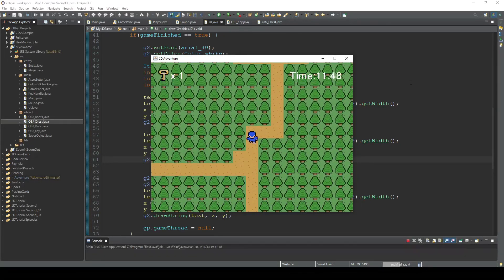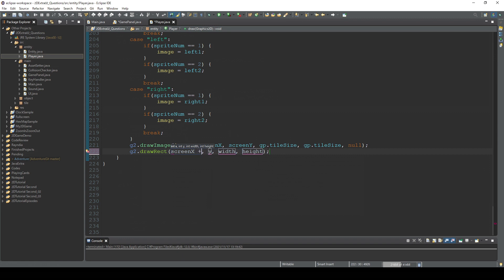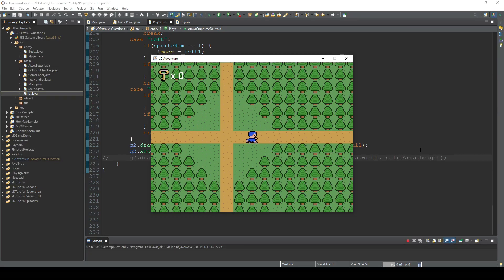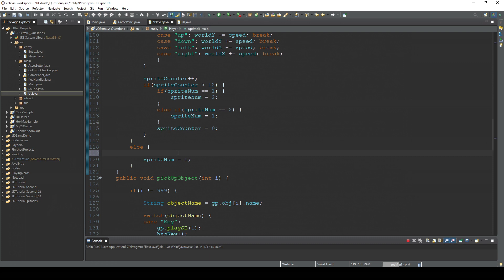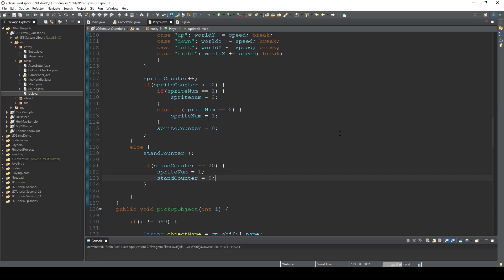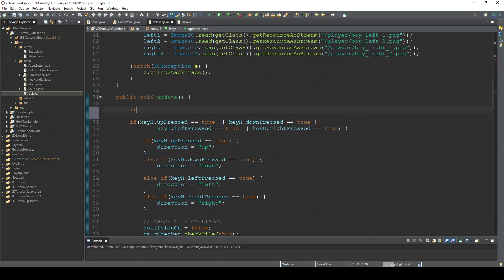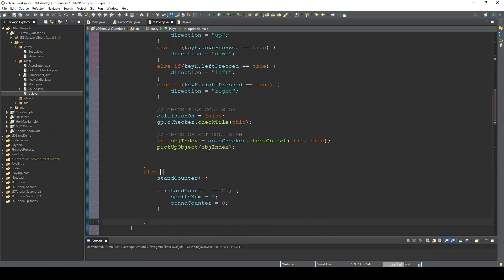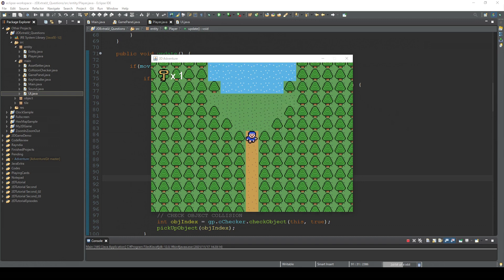(Extra) Answering Requests (Tile/Grid Based Movement etc.) - How to Make a 2D Game in Java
In this video I will answer the comments that I've received and apply the requested features to the game.

Q1. How to show the collision area
Q2. How to set player stand still position when he is not moving
Q3. How to implement tile/grid based movement1

Timestamps:
0:00 Introduction
0:45 Display the collision area
2:19 Set play to stand still position
5:40 Tile/Grid based movement